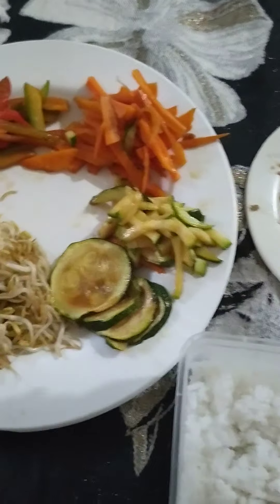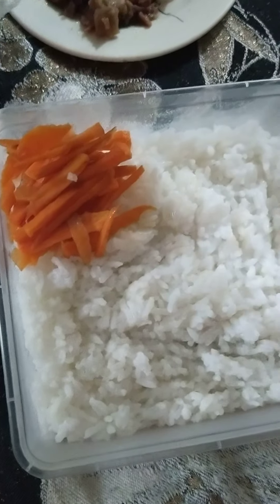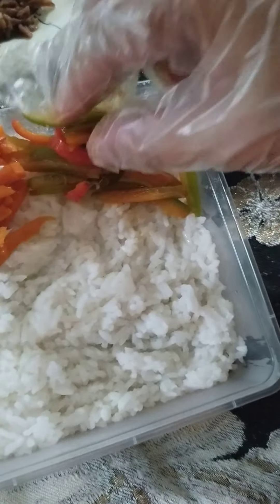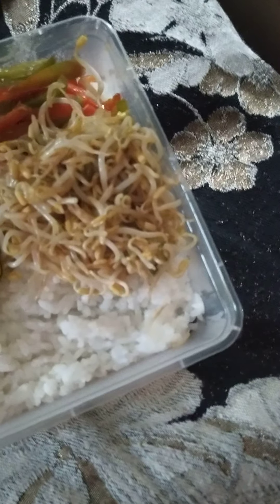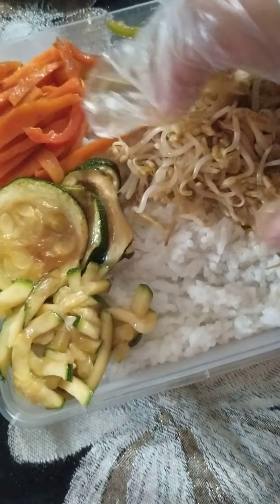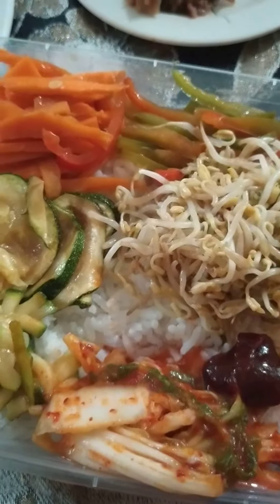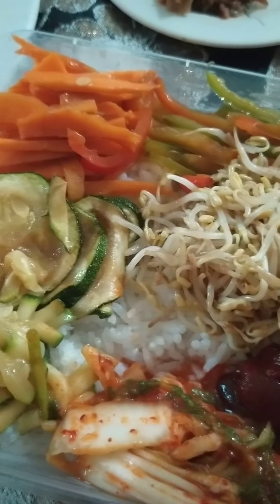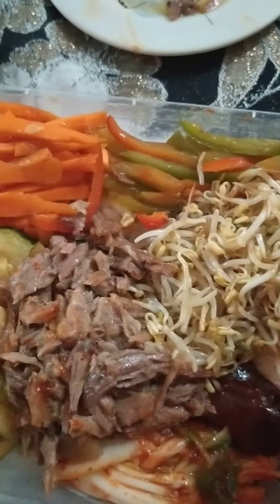bibimbap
Preparation of my bibimbap selling online kusina ni amoa and ma ita